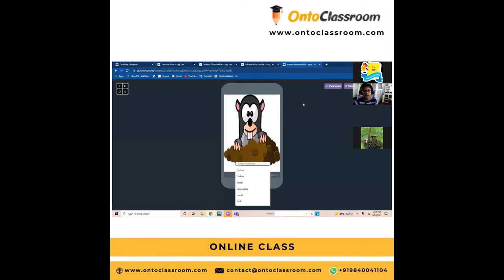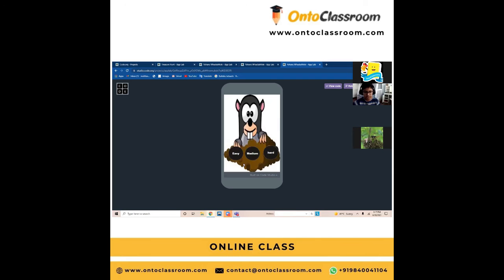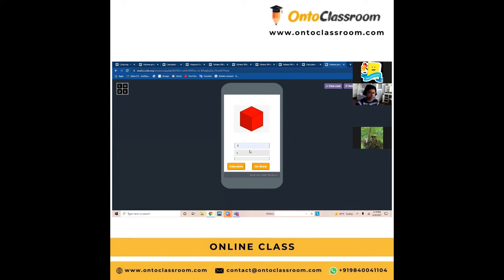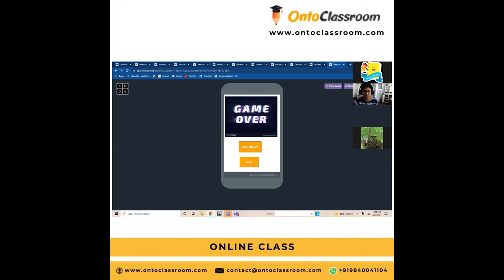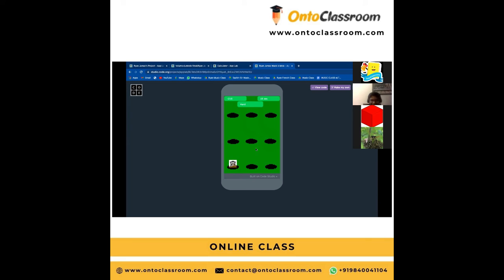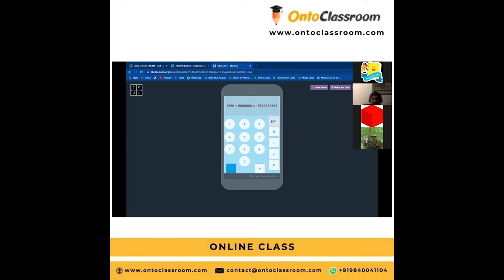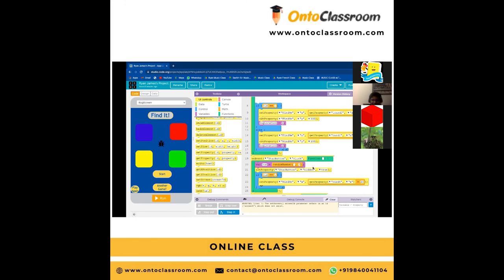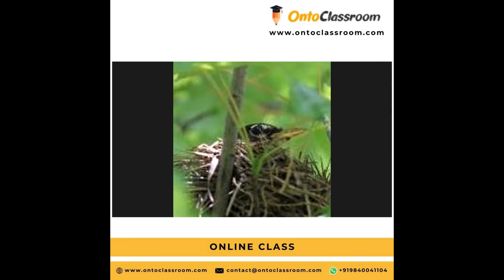Live Feedback from Ontoclassroom’s Student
Ontoclassroom has extremely child-friendly centers and child-friendly tutors, along with an online platform. That embraces the holistic value and with Learning better to be better. The onto-classroom emphasis on educating all students and making them accountable for thinking is leading and above all members of a global society